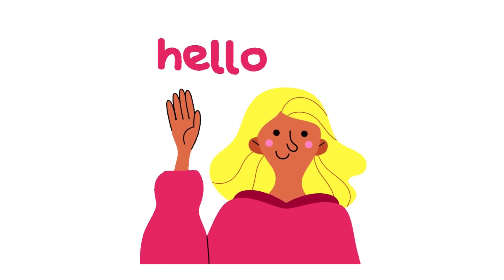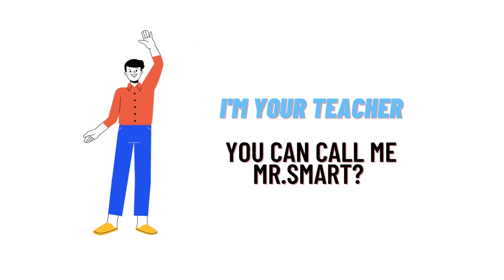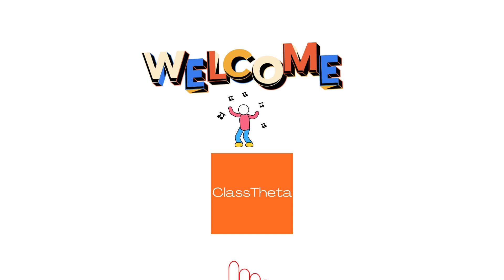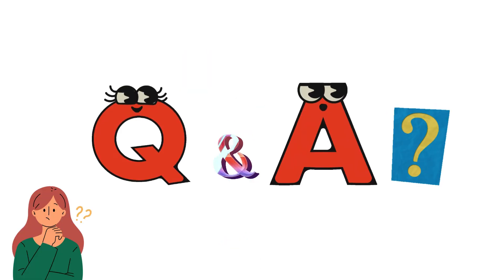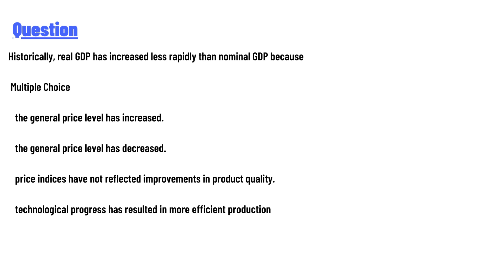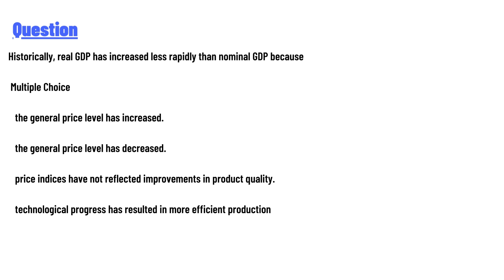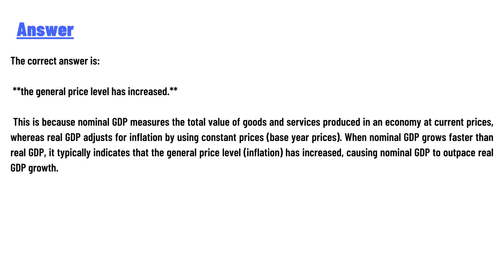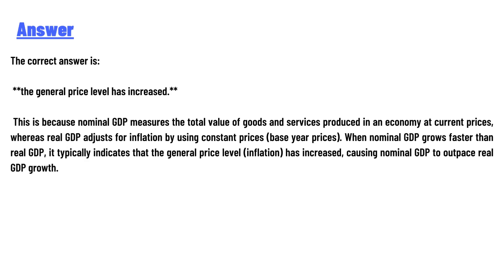Historically, real GDP has increased less rapidly than nominal GDP because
Multiple Choice
the general price level has increased.
the general price level has decreased.
price indices have not reflected improvements in product quality.
technological progress has resulted in more efficient production